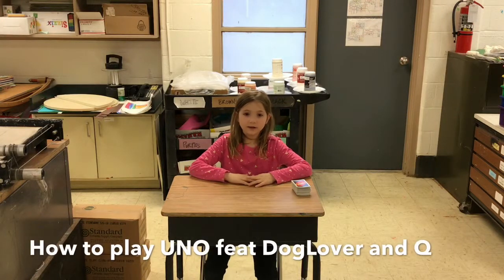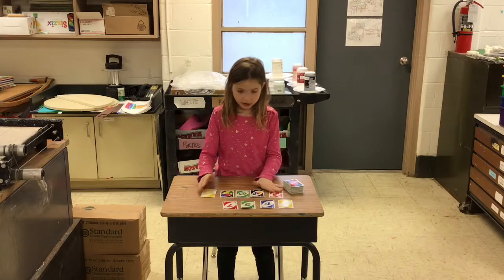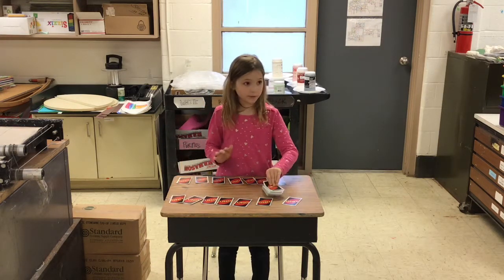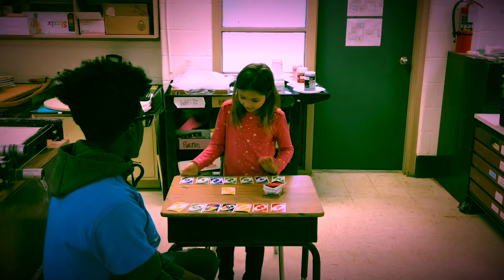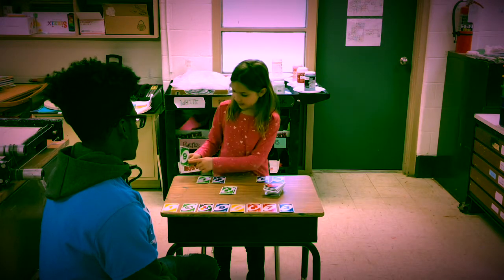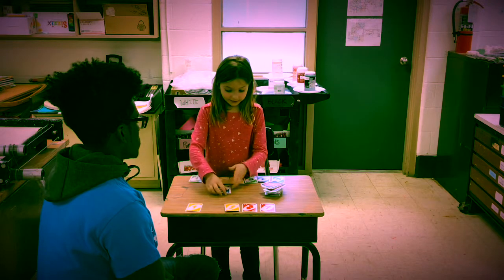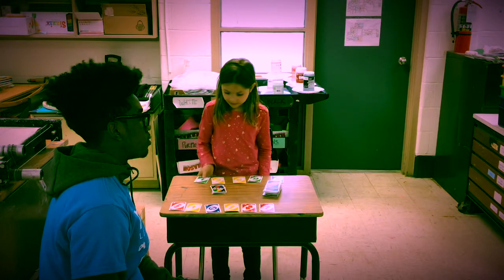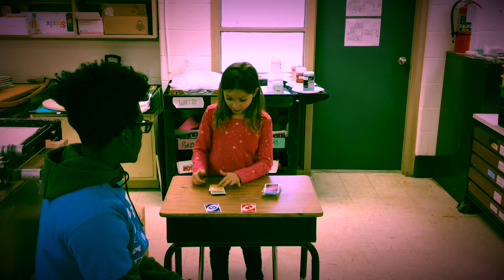How to play UNO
DogLover teaches Q how to play UNO. Instructional video from our YouTube Stars series at CWES.